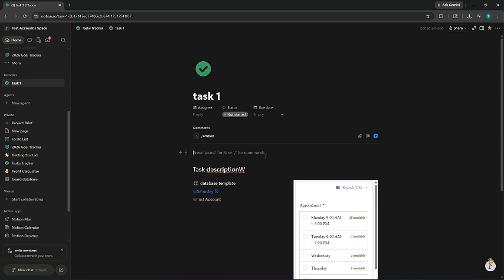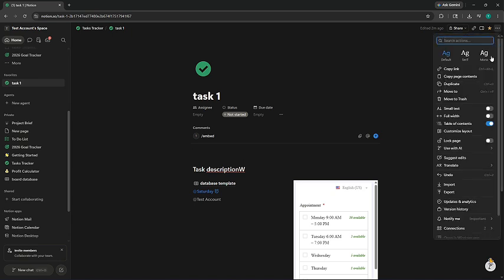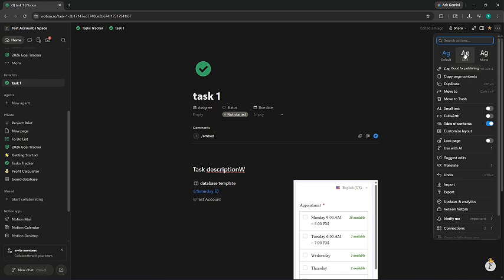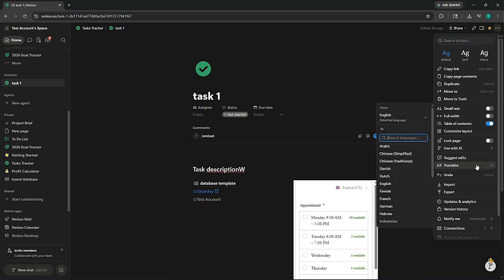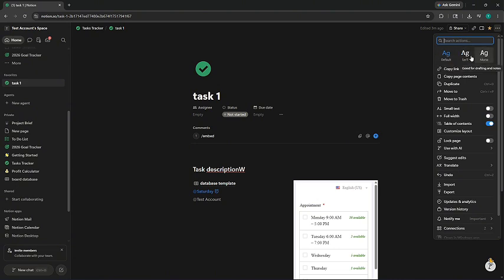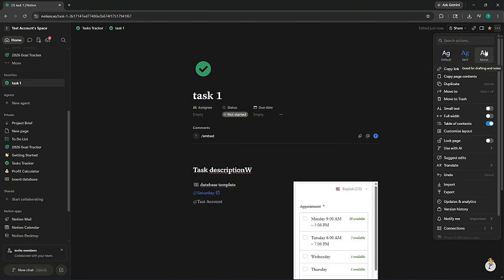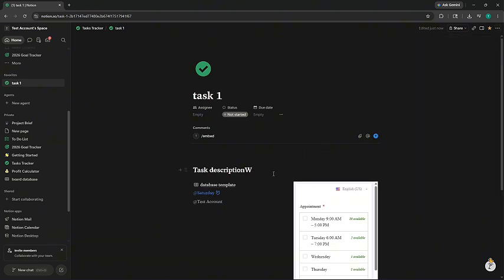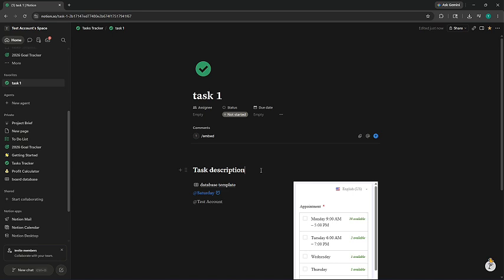Change Fonts in Notion [Simplified]